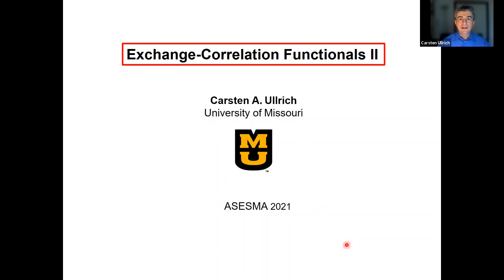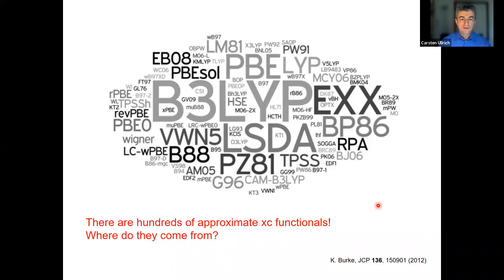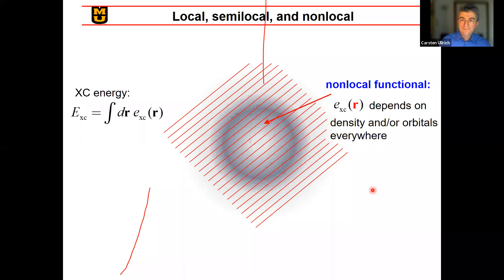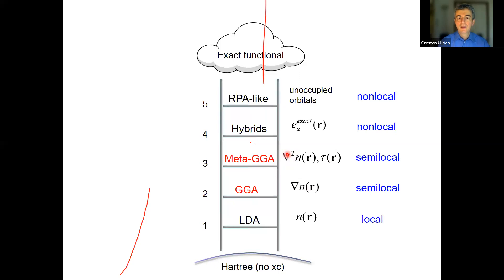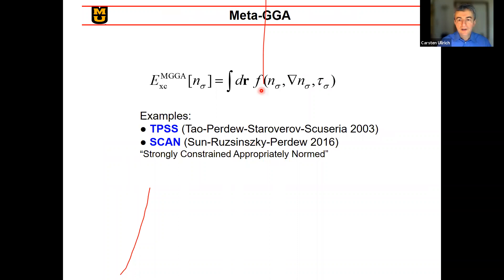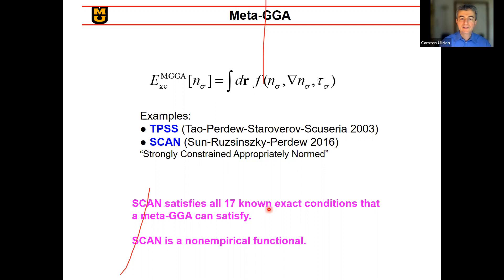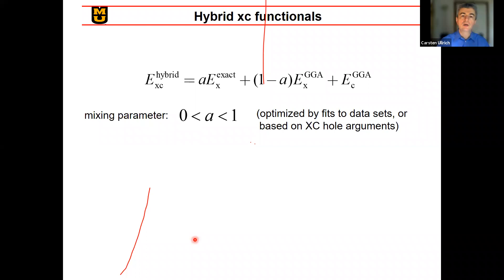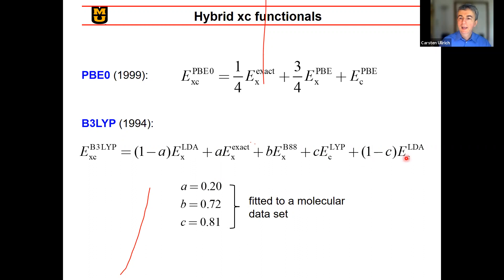Exchange correlation functional | What is it? | LDA| GGA|Hybrids| Meta-GGA| EXX with correlation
What are exchange and correlation functionals? Prof. C. Ullrich (University of Missouri, Columbia, USA) explains.